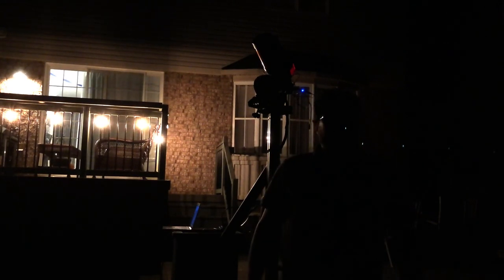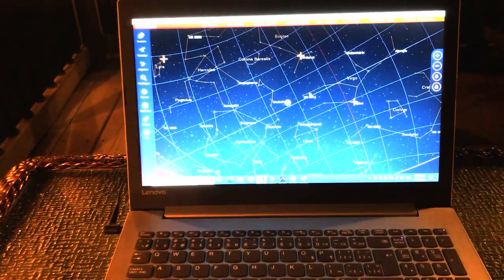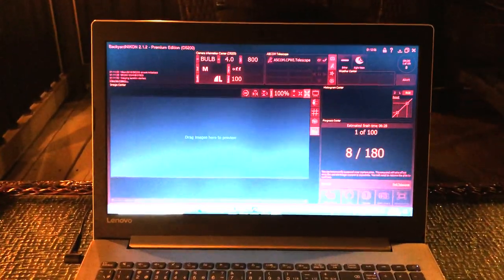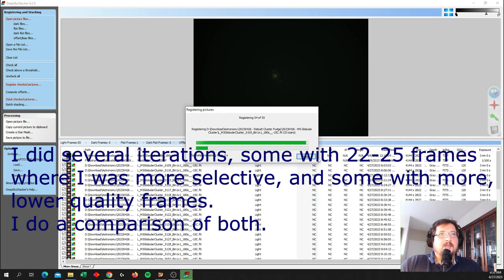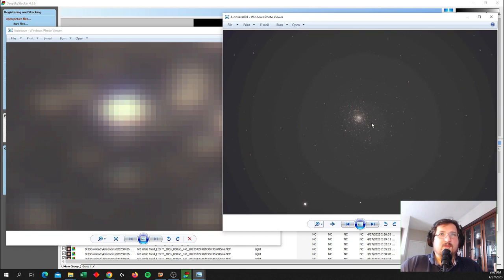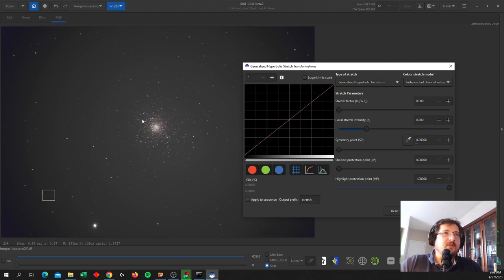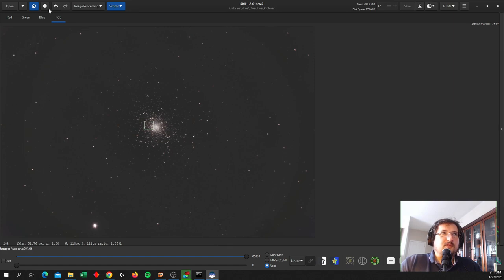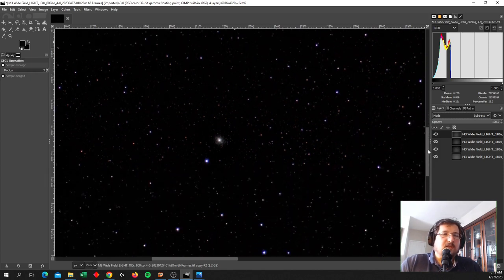Capturing Globular Cluster M5 With Wedge Autoguiding And Celestron NexStar 6SE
Capturing Globular Cluster M5 with a wedge-mounted Celestron NexStar 6SE using autoguiding.  Shooting from my 'Shaky Pier' in the backyard under Bortle 8 skies.

Equipment used in this video:

Celestron NexStar 6SE
Celestron Focus Motor Celestron Motor Model # 94155-A
Celestron f/6.3 Focal Reducer Model # 94175
Celestron Wedge Model # 93665
Celestron Piggyback Mount-NexStar 5, 6, 8 Model # 93609
Celestron C8 Dovetail Base for Finder Scope (Generic)
Celestron T-Adapter for Schmidt-Cassegrain Telescopes Model # 93633-A
StarPal 40cm Dovetail
SVBony SV106 50mm Guide Scope
SVBony SV905C Guide Camera
ZWO ASI294MC Pro
Nikon D5200

Telescope Control And Image Capture Software:

CPWI
PHD2
Astro Photography Tool / APT
BackyardNikon

Post-Processing Software:

DeepSkyStacker
Siril
GIMP